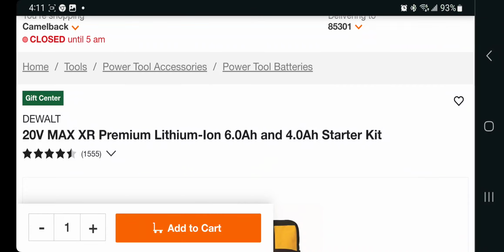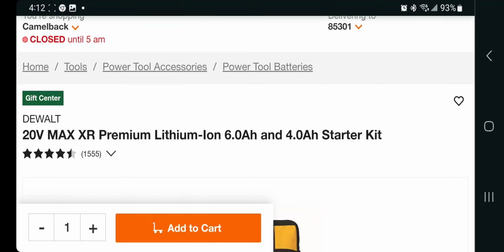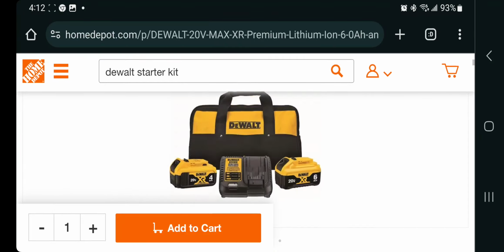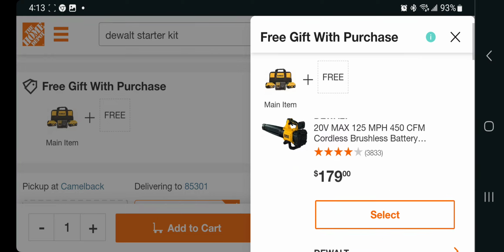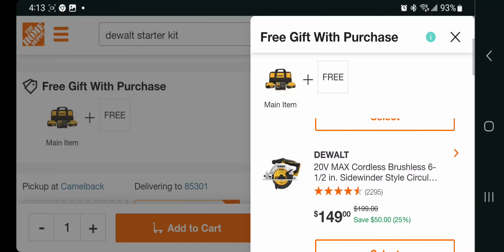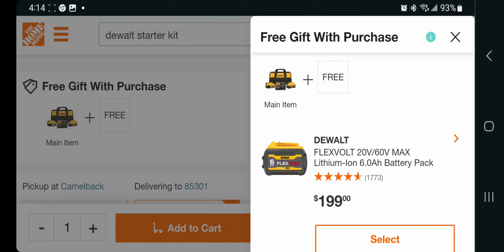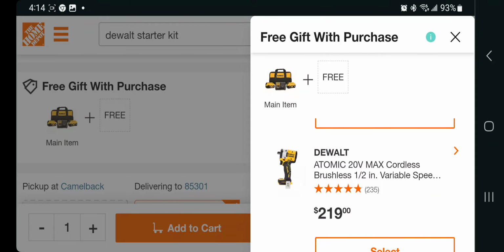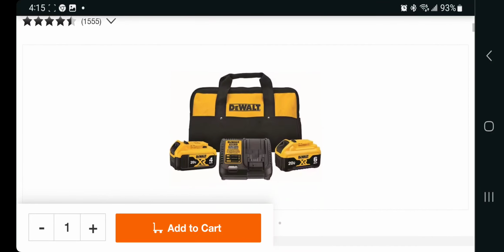NEW🔥 Black Friday🎄 Holiday 🎅 Dewalt Deals